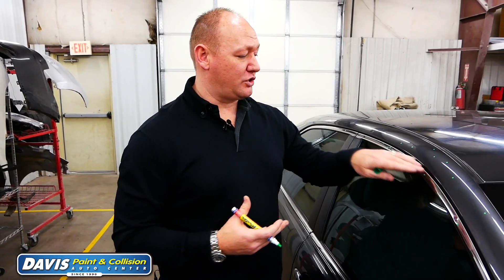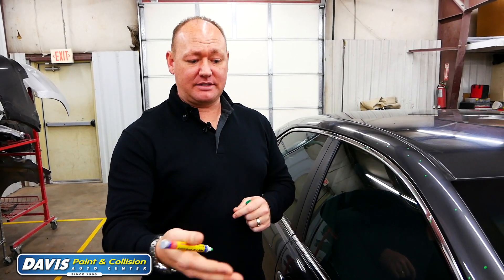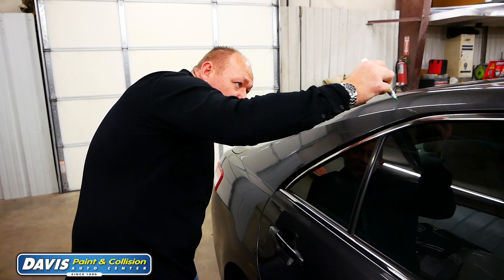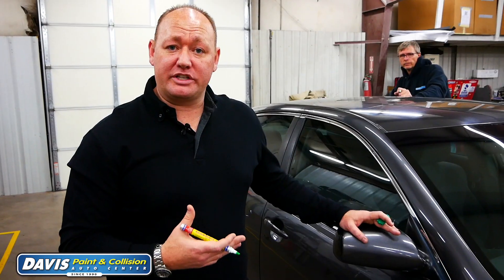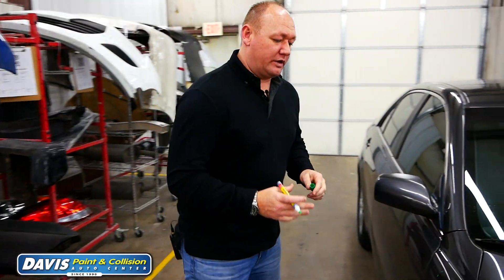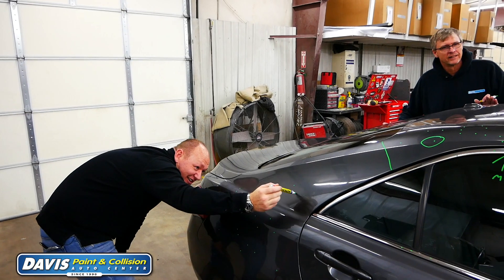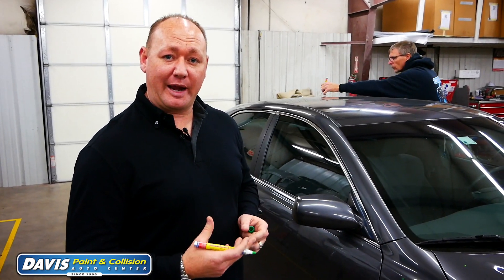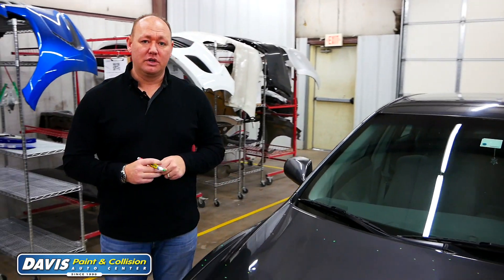Hail Damage Repair: The Myths & The Right Way To Fix Your Car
What's the best way to repair hail damage on your vehicle? In this video, I go in depth and discuss the myths surrounding hail damage repair and share the way we do it here at Davis Paint & Collision Auto Repair. Don't let anyone poke holes on your car! Hail damage can be repaired by a number of new techniques that don't require damage to the body of the car.

Let us help you get your car restored to its original shine. We'll help you process insurance claims and get you the best deals in town.